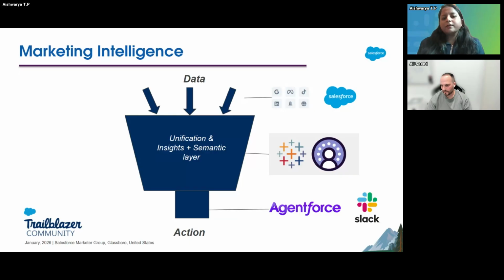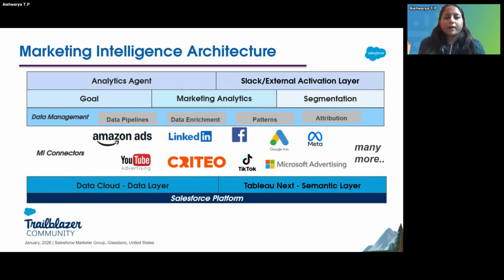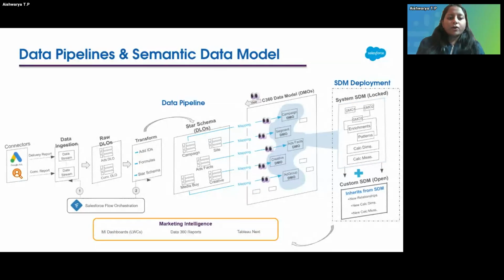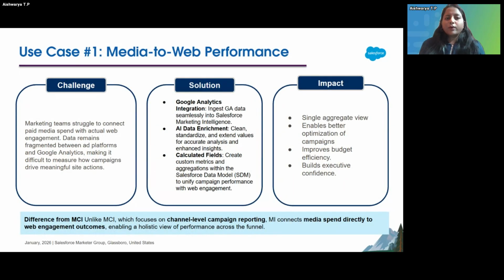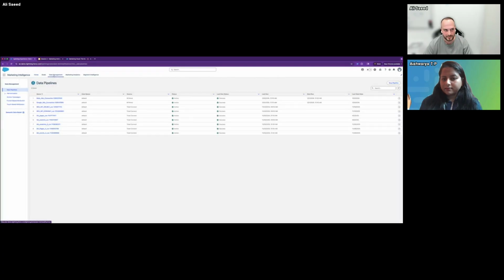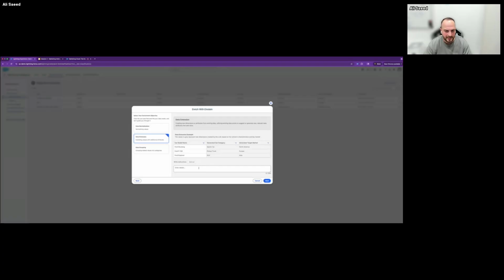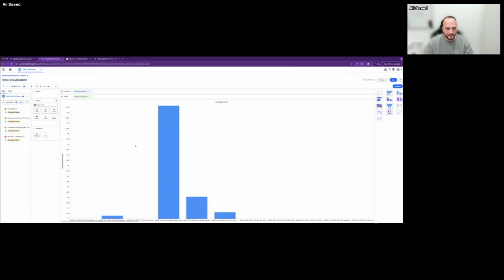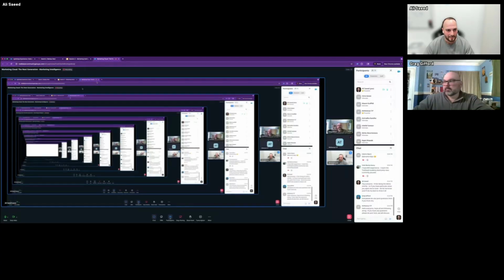Marketing Cloud: The Next Generation - Marketing Intelligence